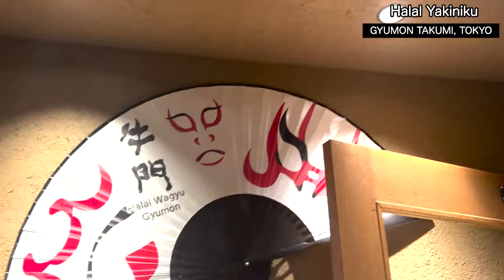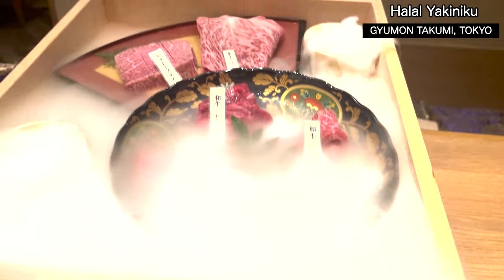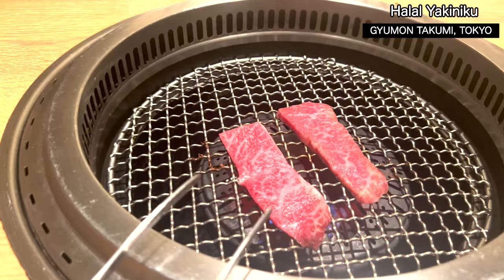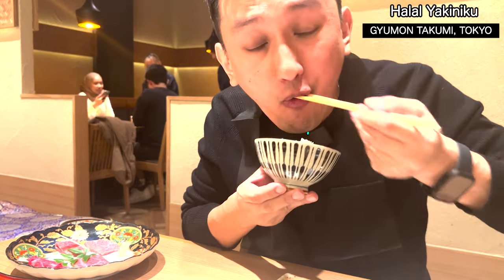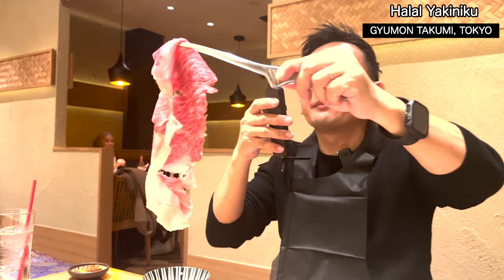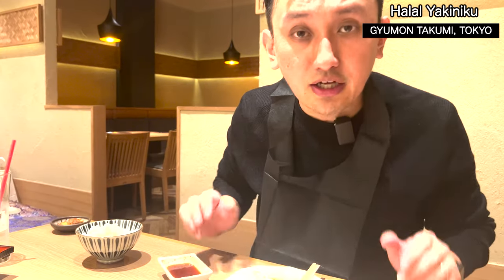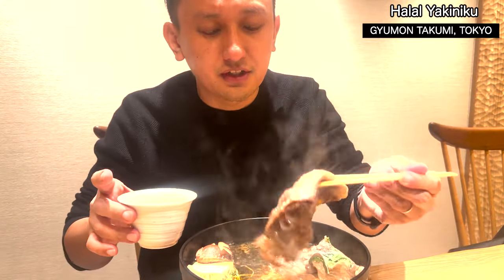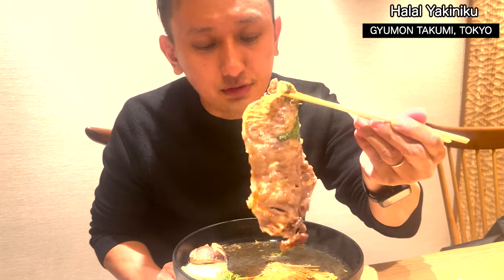The most $$$ halal Yakiniku was AMAZING in Tokyo | A5 Halal wagyu beef from Kagoshima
GYUMON TAKUMI is newly opened Japanese halal wagyu Yakiniku restaurant in Kiba, Tokyo and offering A5 premium grade Japanese real wagyu with Japanese halal cert.

★Japanese Halal Souvenir stand in Harajuku, Tokyo★
Harajuku Tourist Information Cnter

We ship to hotel and office in all over Japan only (NO Airbnb)